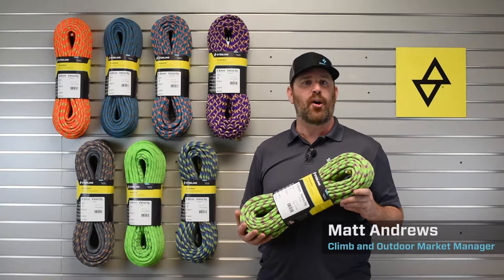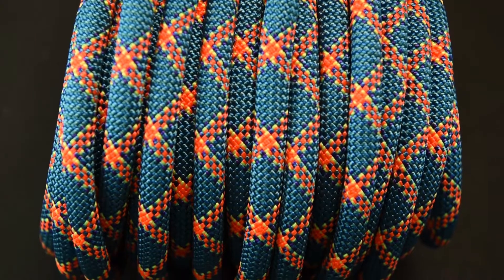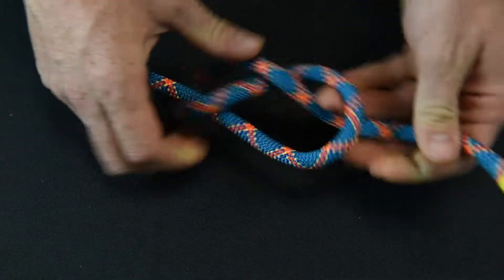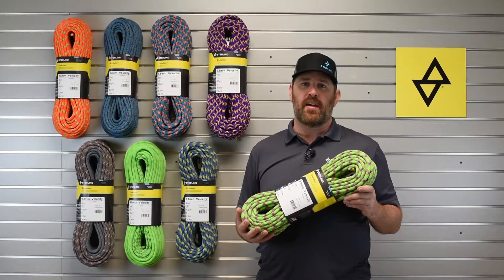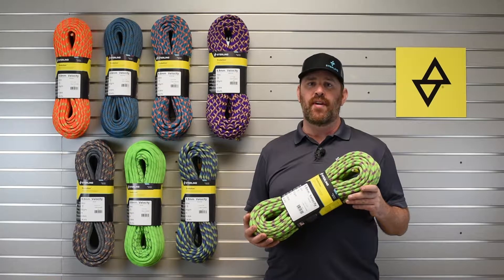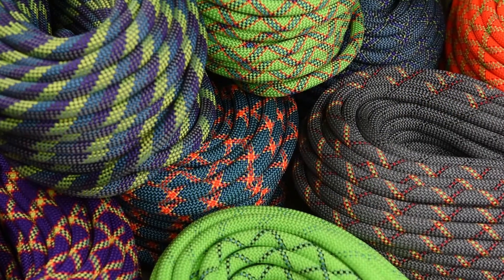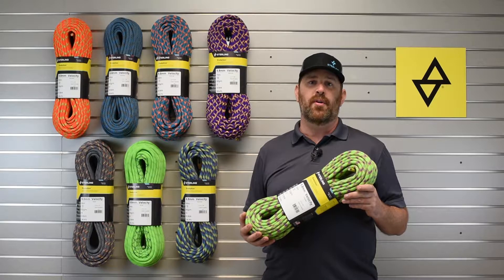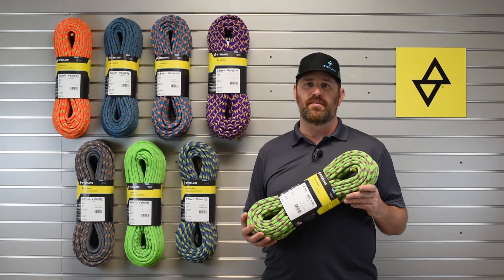Sterling 9.8 mm Velocity Dynamic Rope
Matt Andrews talks about Sterling's flagship climbing rope- the popular 9.8mm Velocity.